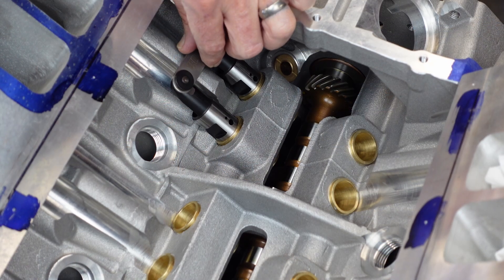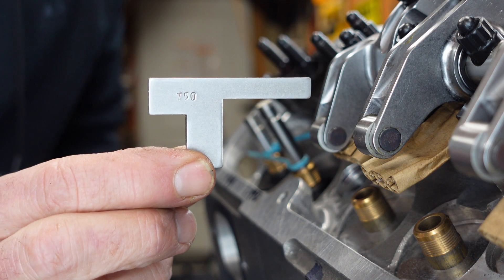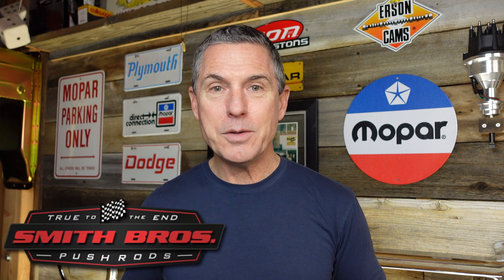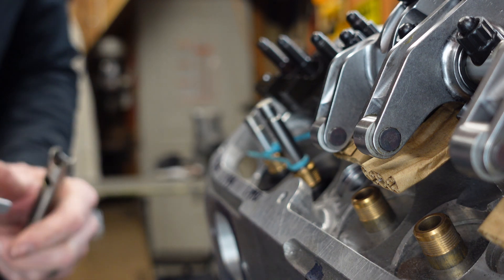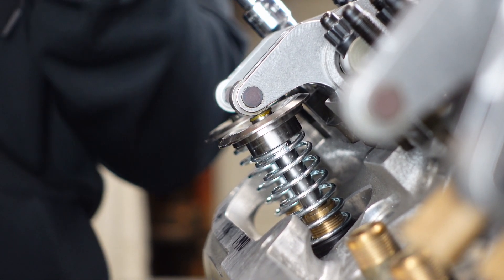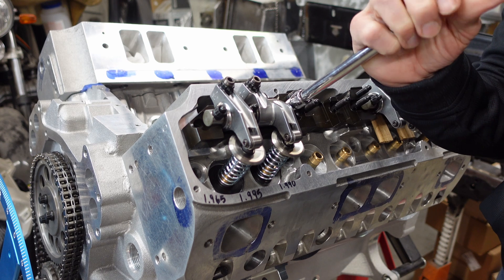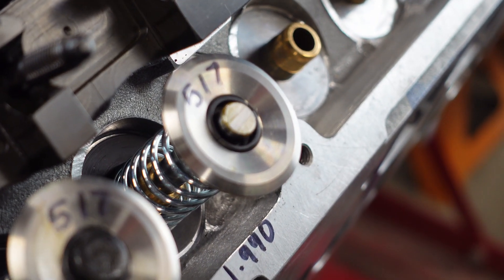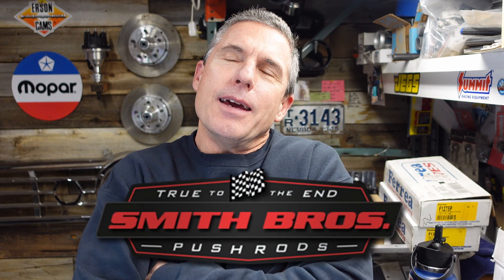WOW these pushrods!!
Here is an update video. Taking a second to look at valvetrain geometry, cylinder head machining and I receive the pushrods.